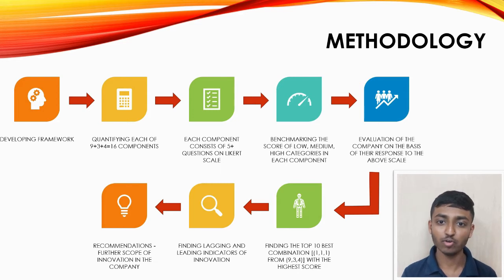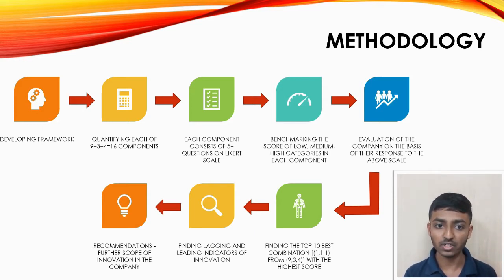Innovation Audit Framework | Group 3